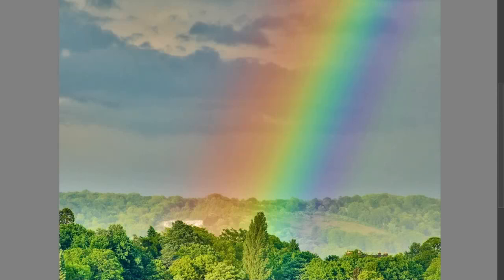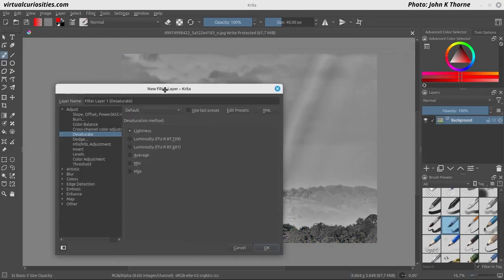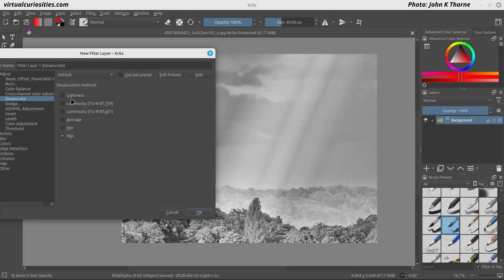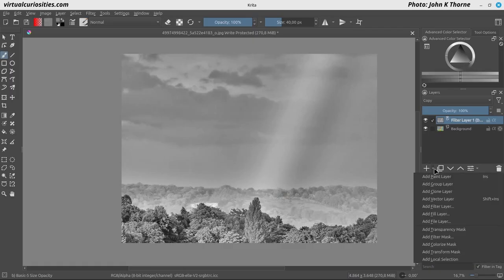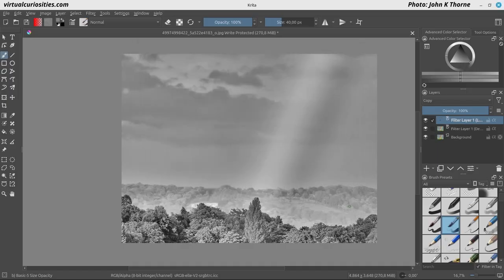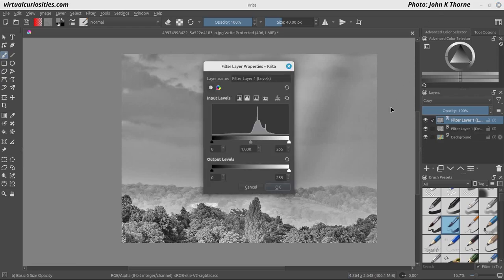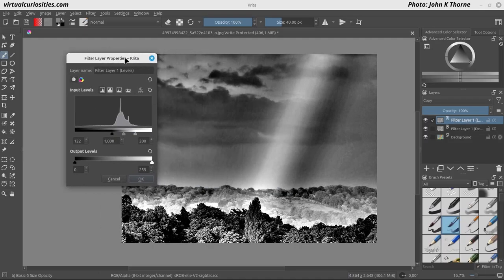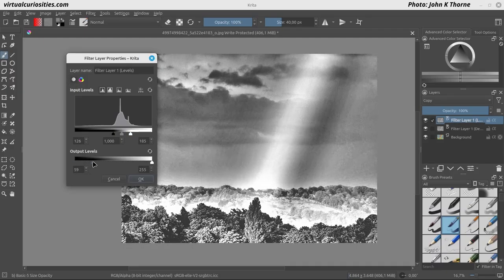Make Your Photos Black and White (Krita Photo Editing Tutorial)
How to make photography black and white in Krita using the desaturate filter. The same process also works for illustration and graphic design.

This video contains a synthetic voice.